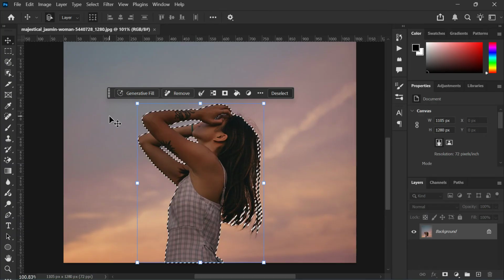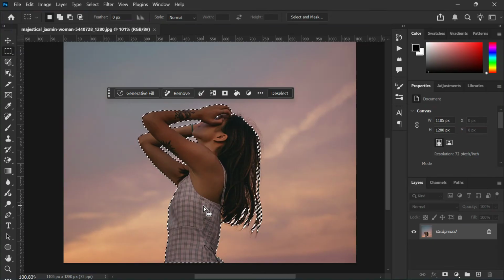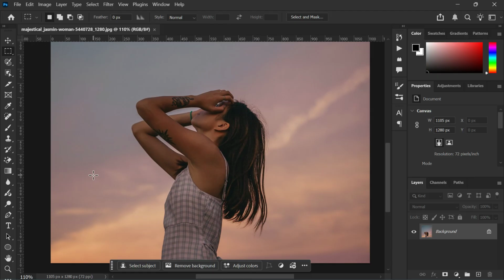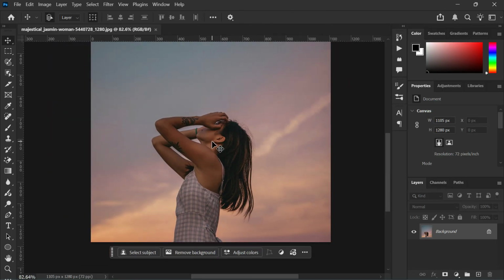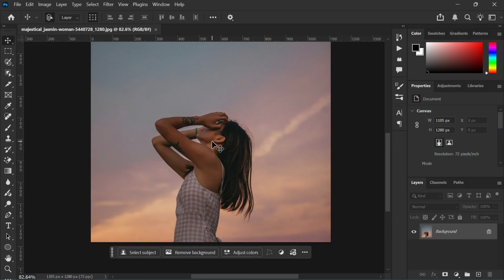How To Deselect In Photoshop (2026 Easy Guide)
Learn how to quickly deselect in Photoshop using the fastest keyboard shortcut and the simple menu method. This beginner friendly tutorial shows how to remove active selections in seconds.

Timestamps
0:00 Intro
0:55 Fastest Way – Ctrl + D Shortcut
1:45 Menu Method – Select → Deselect
2:21 Quick Tip For Selections